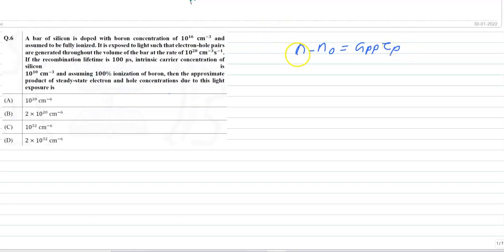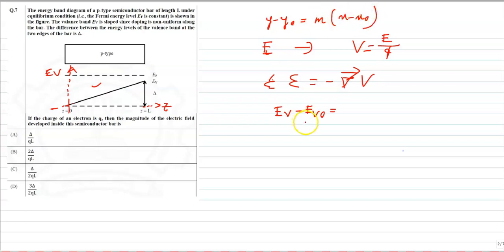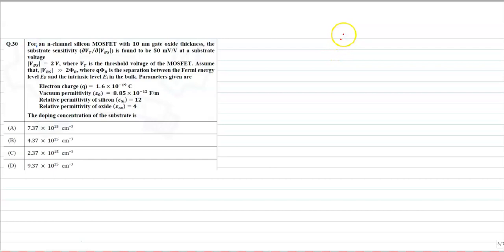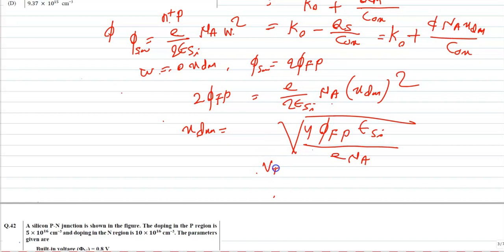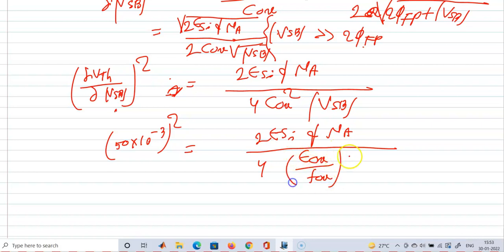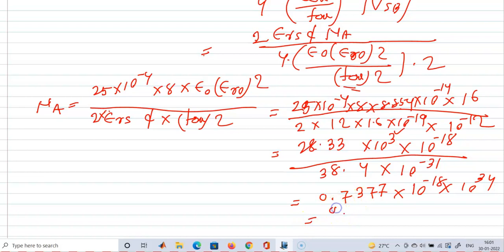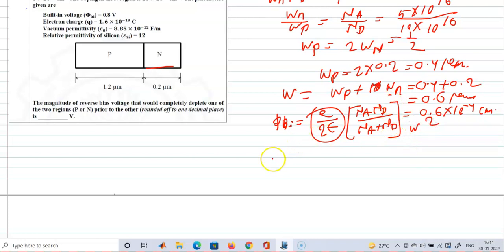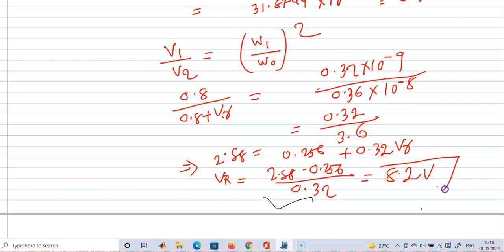GATE 2021 Electronic Devices questions discussion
GATE2021, GATE 2021 Electronic devices , MOSFET
PN Junction, Semiconductor physics